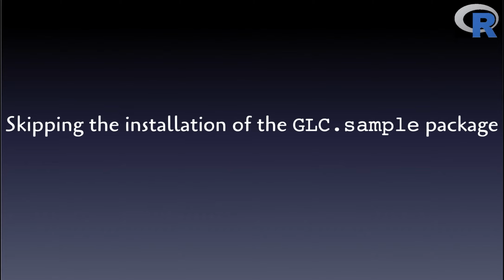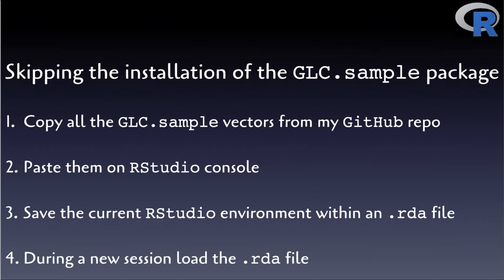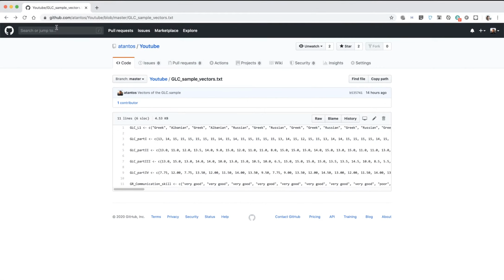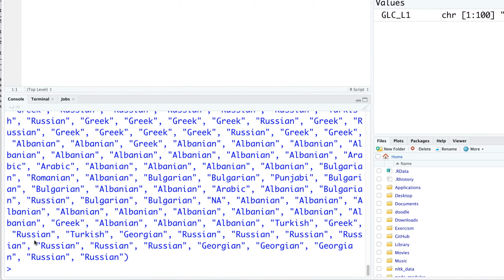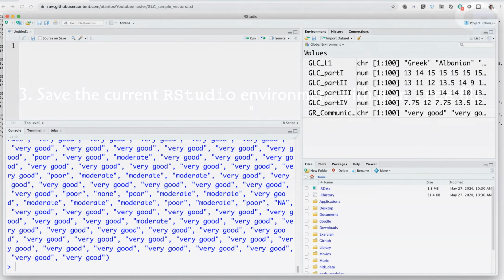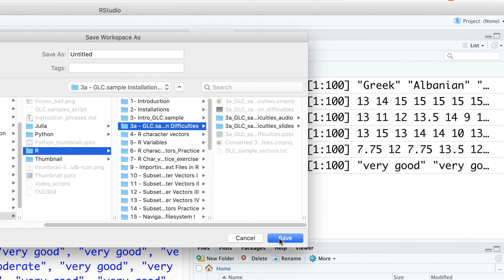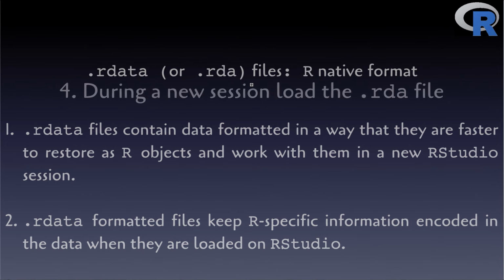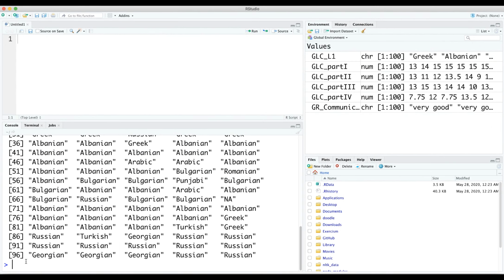3a - GLC.sample: Overcoming installation difficulties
This short video explains how one can follow along the code related to the GLC.sample package without having to install it. The reason is that, quite often, people who watch the videos stumble upon some roadblocks related to the installation of the GLC.sample package. So, this video is especially meant for these people and, I stress that, NOT for those who already installed the GLC.sample package smoothly.